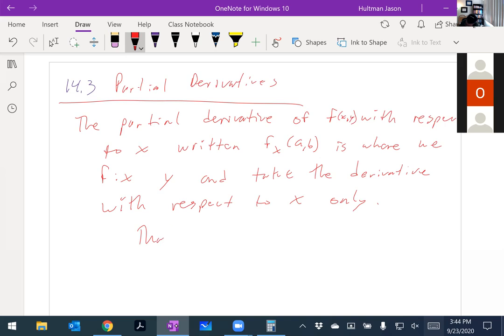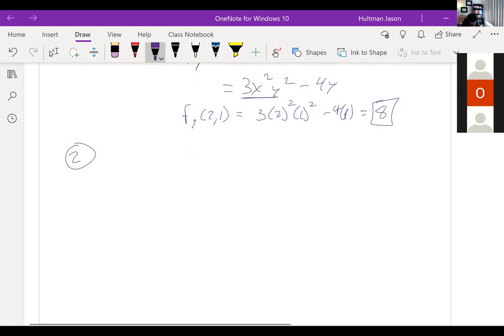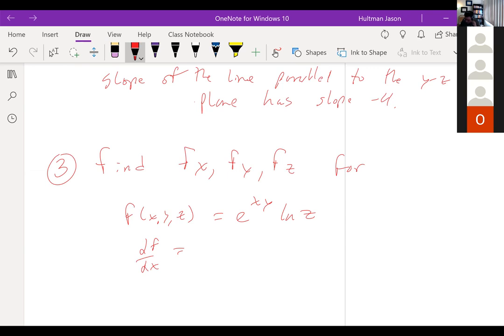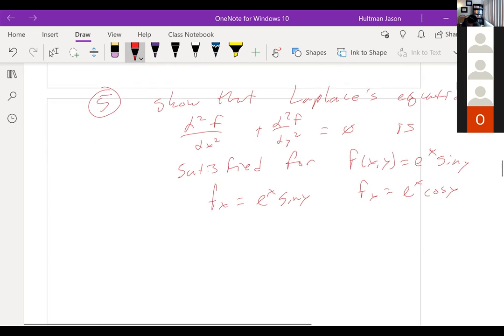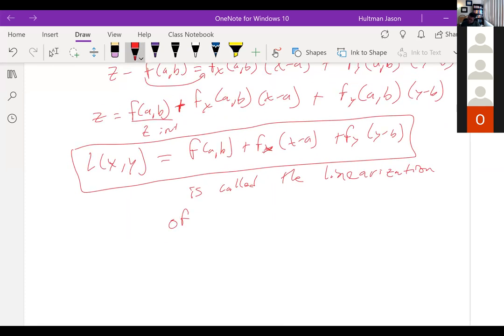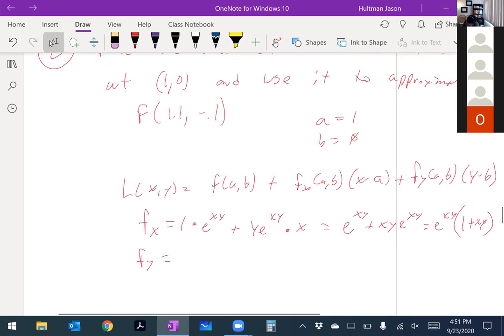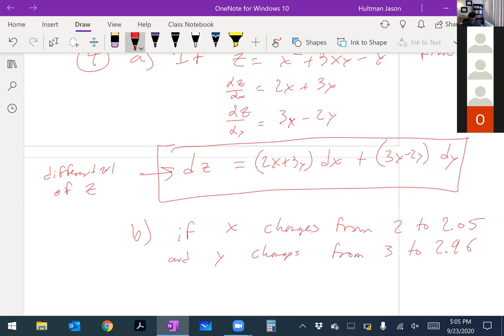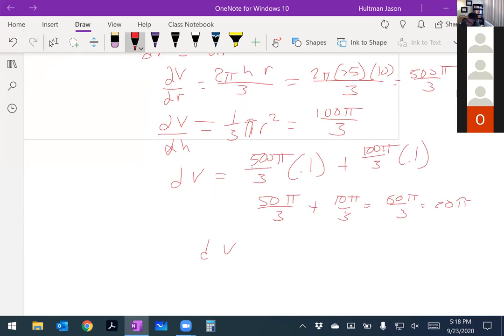Math 225 - 14.3 and 14.4